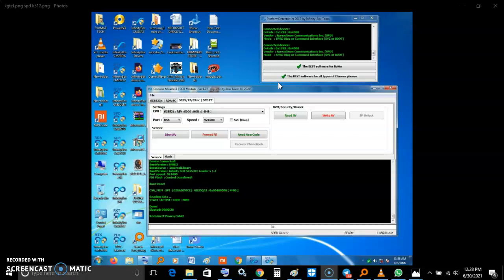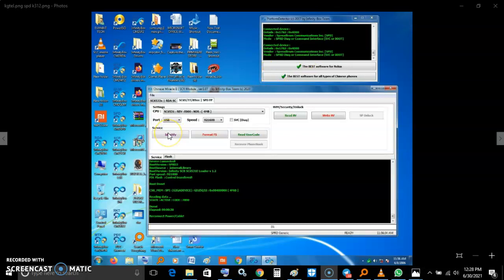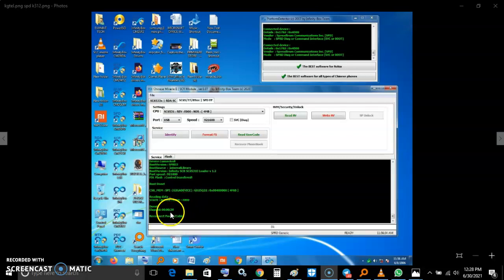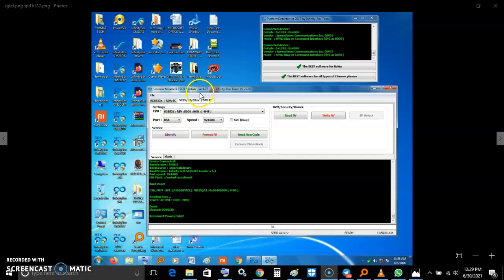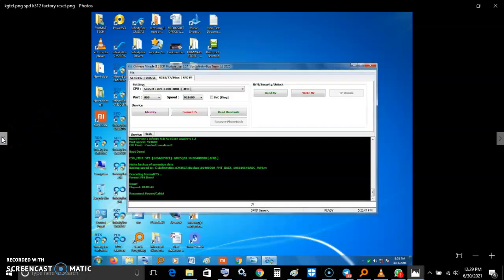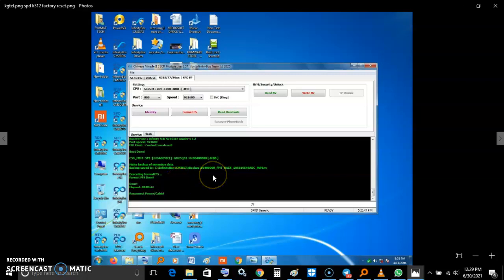Kgtel k312 Security User lock Infinity Box CM2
Requirements
1.Infinity Box CM2 Dongle
2.Computer
3.Infinity Box CM2MTK